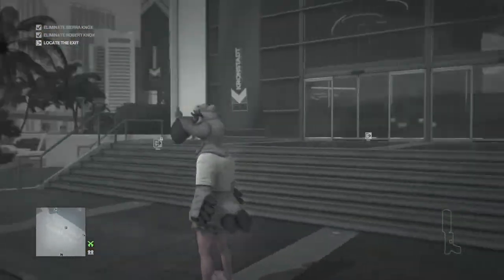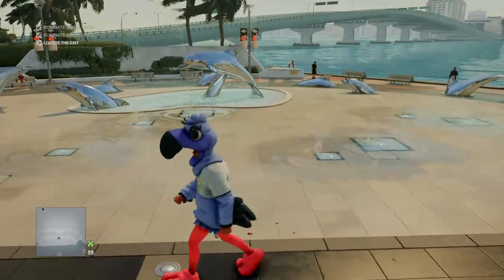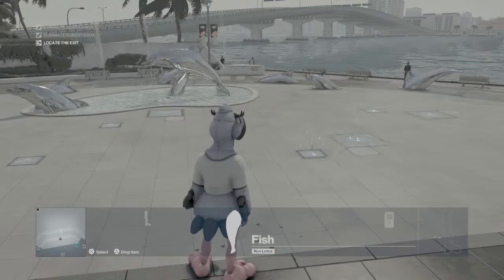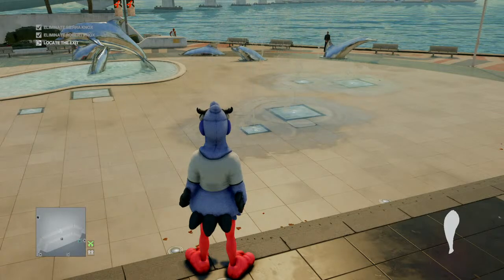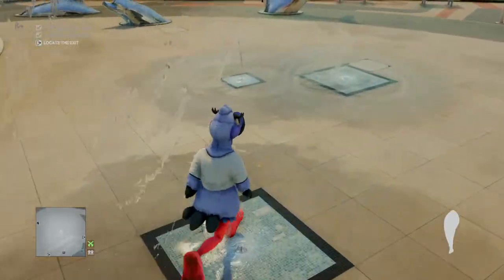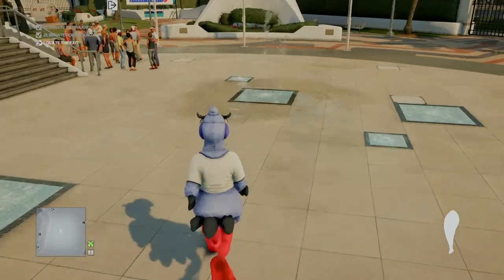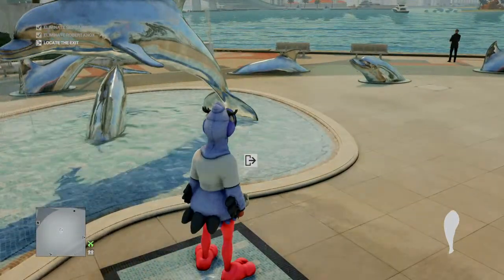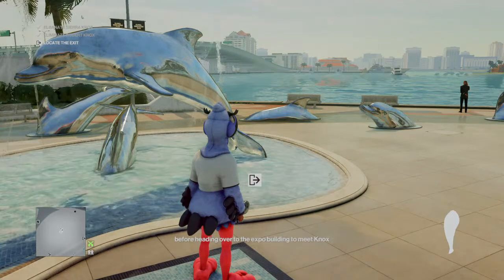Hitman 3: Secret Dolphin Exit Guide